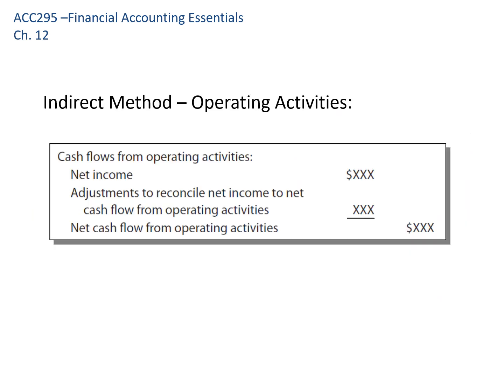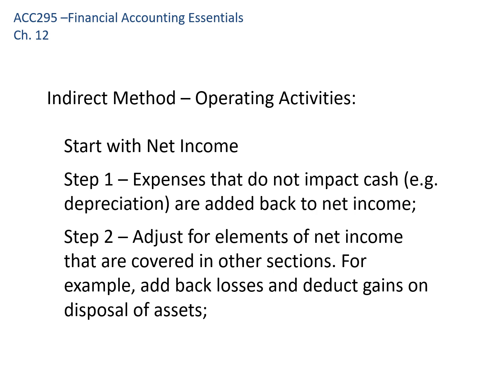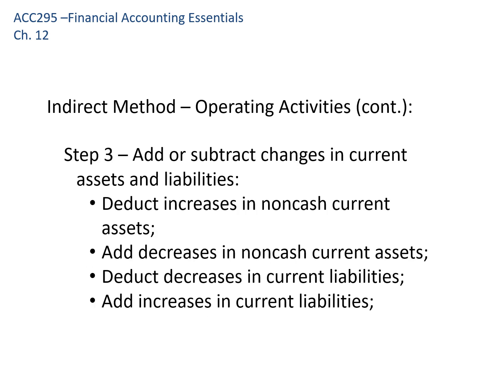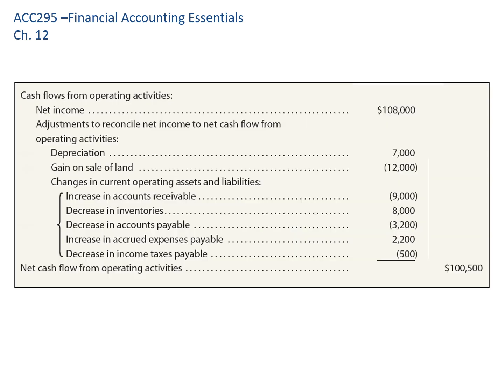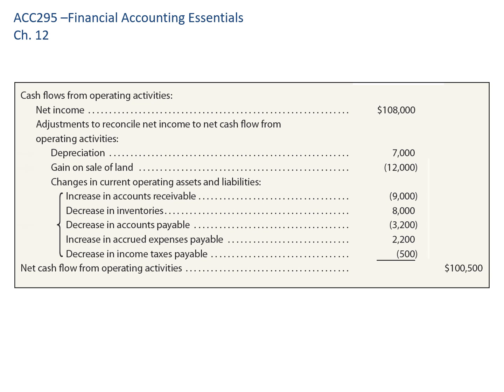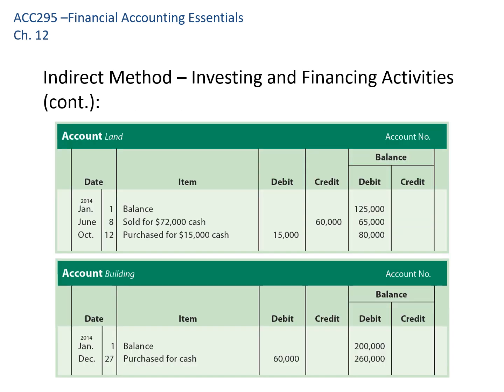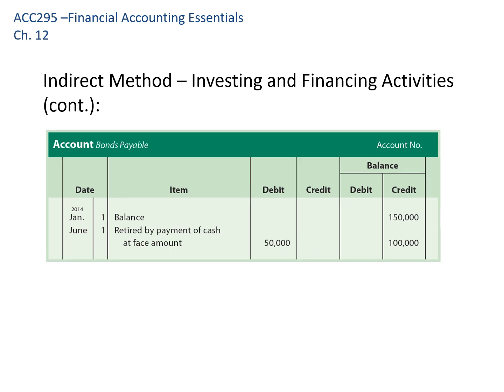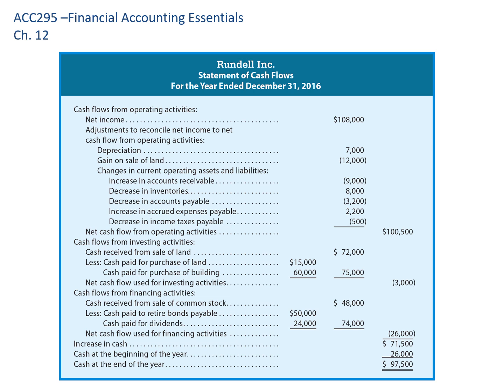Video Lecture Ch 12